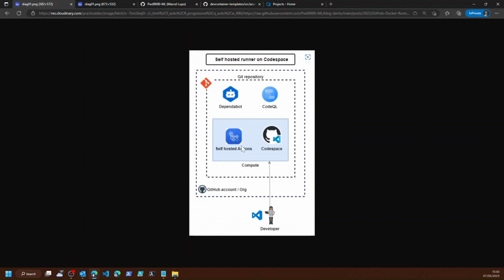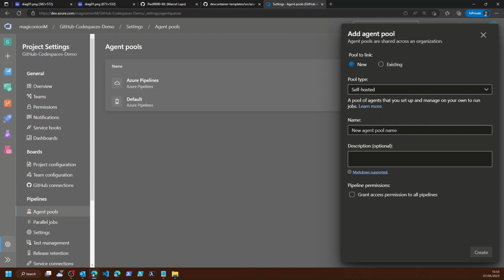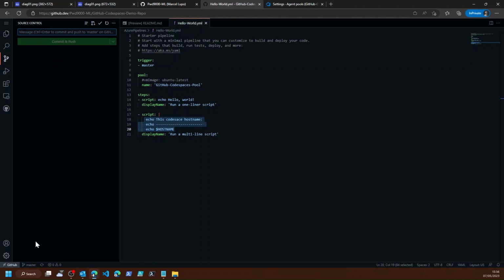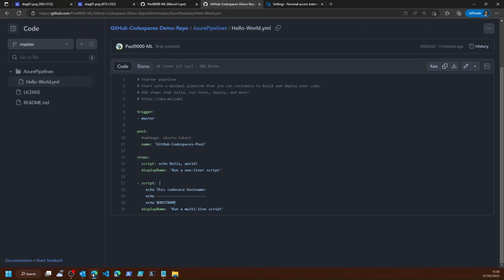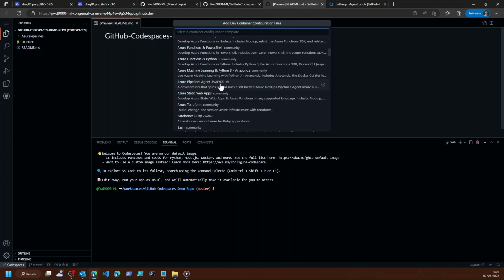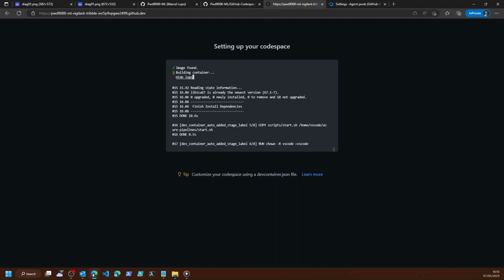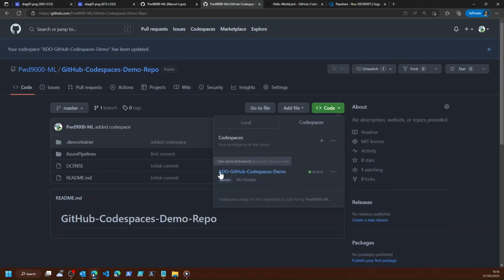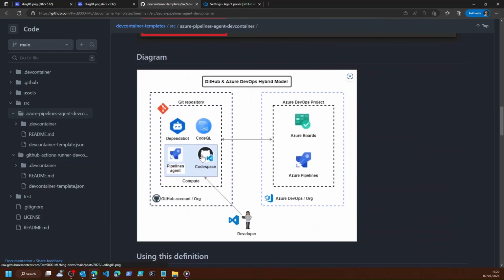Run self-hosted Azure Pipelines on GitHub Codespaces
A quick video tutorial to get you started on running your self-hosted Azure Pipelines inside of your GitHub Codespaces.